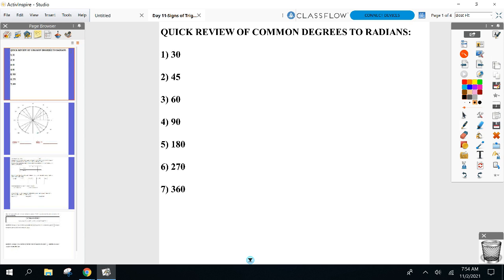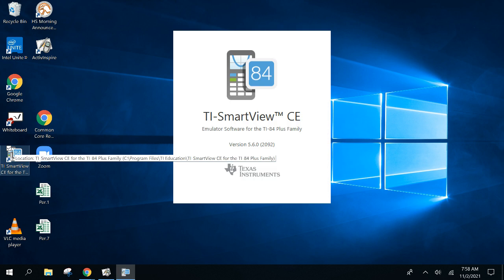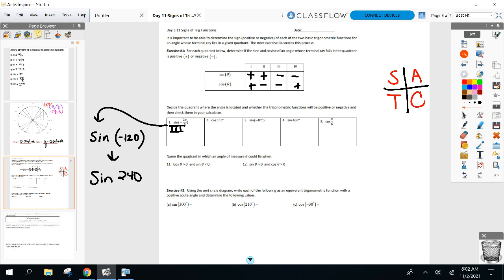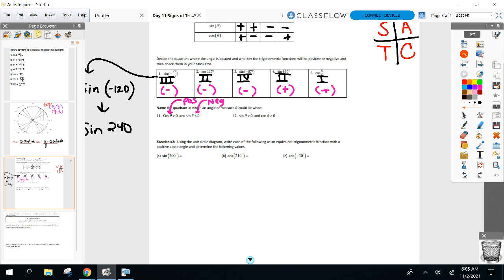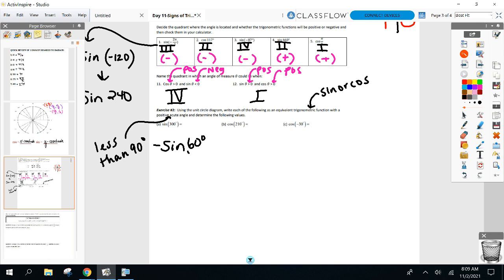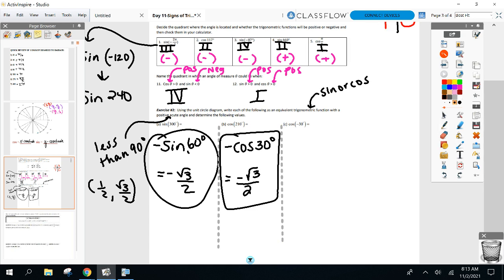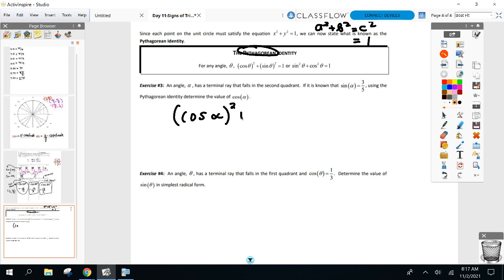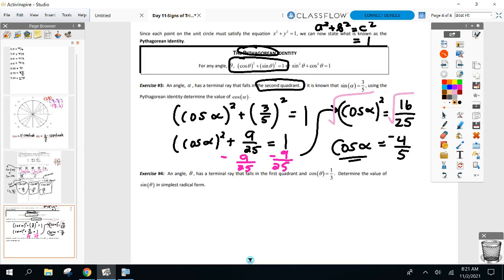A2B November 2nd - Unit 3 Day 11 - Signs of Trig Functions